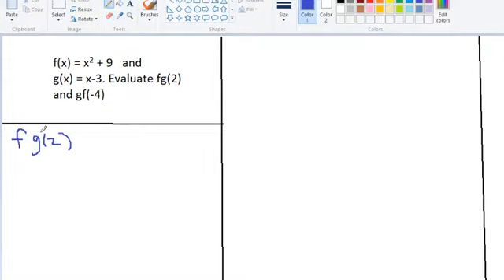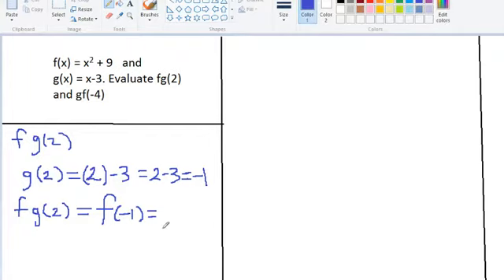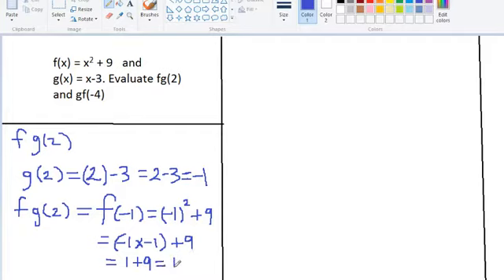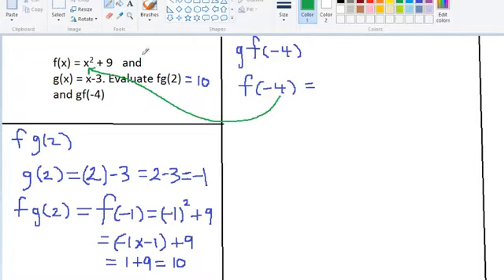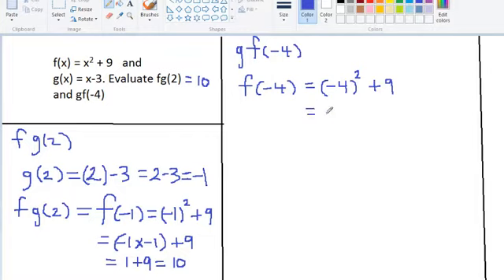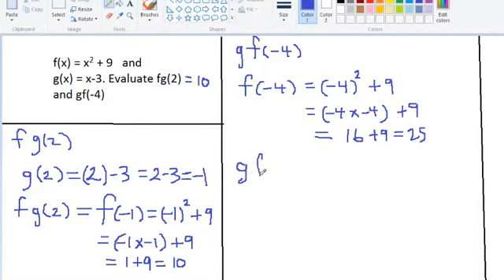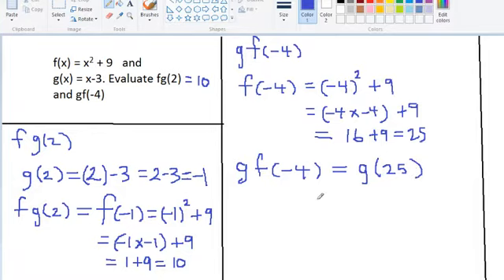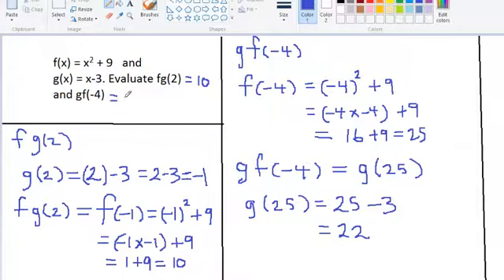evaluating composite functions by substitution